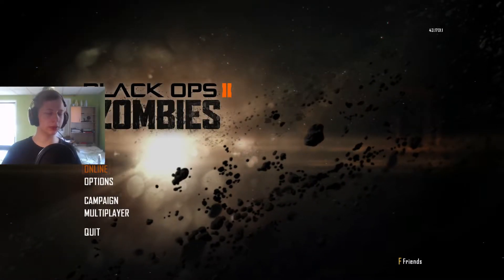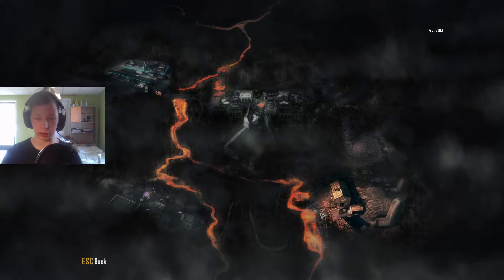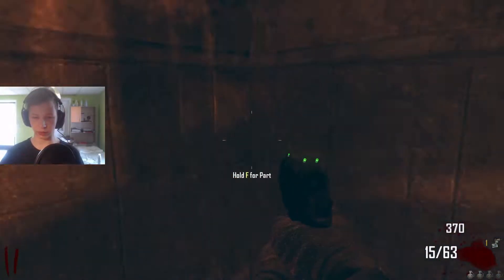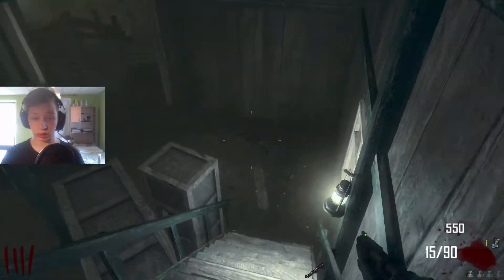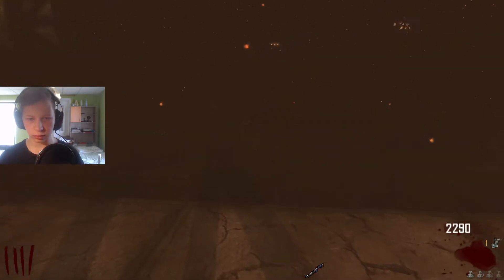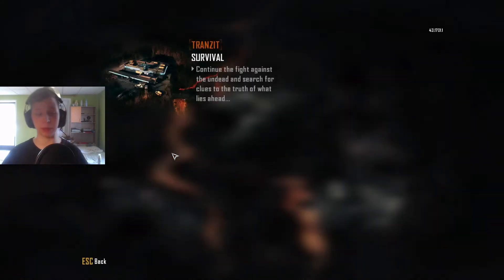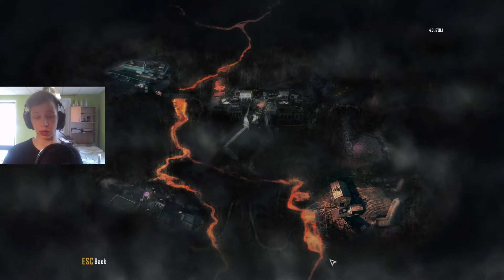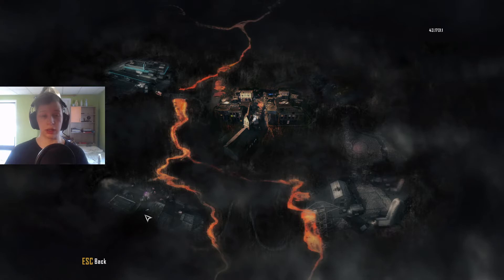Explaining what you need to do | Zombies | Call of Duty Black Ops II #15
explaining what i think you need to do